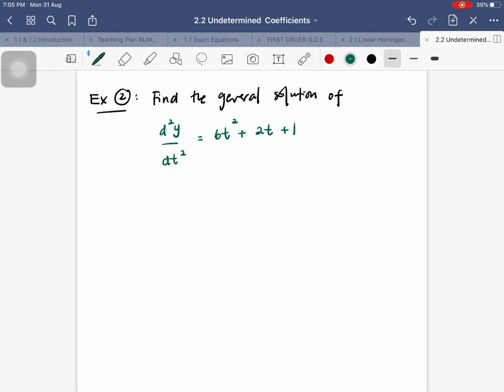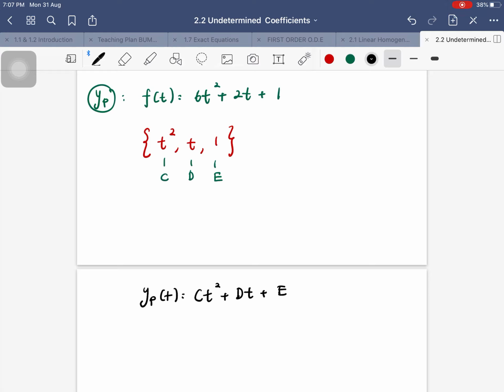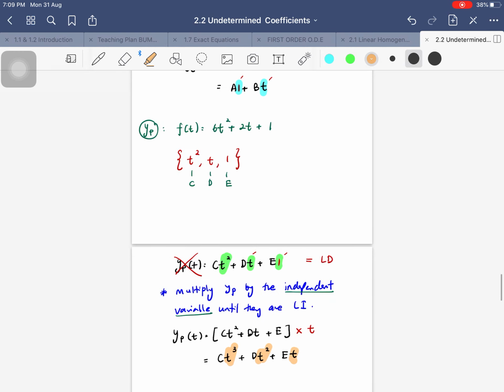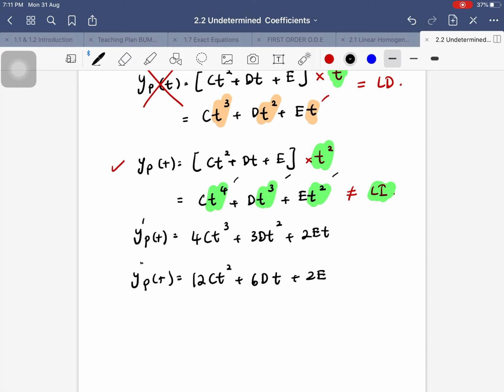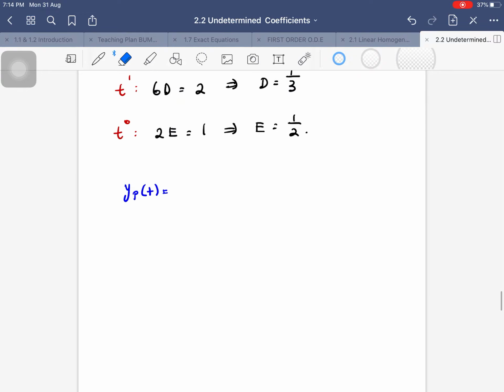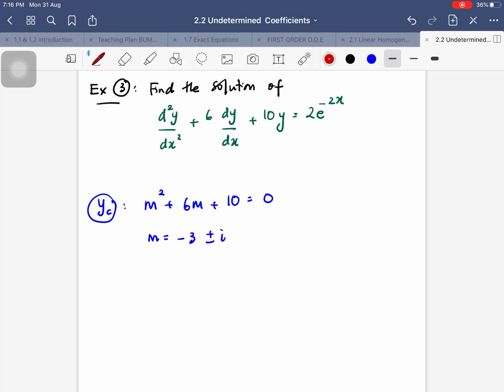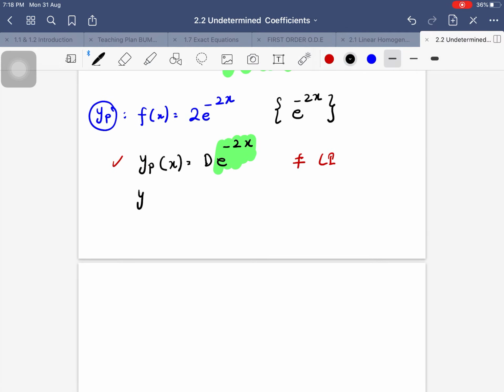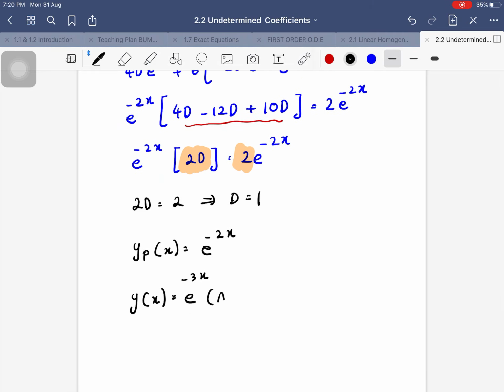2.2.2 Undetermined Coefficient (Part 3)